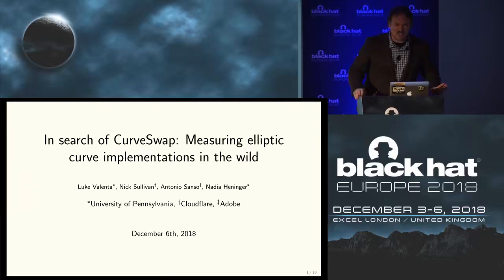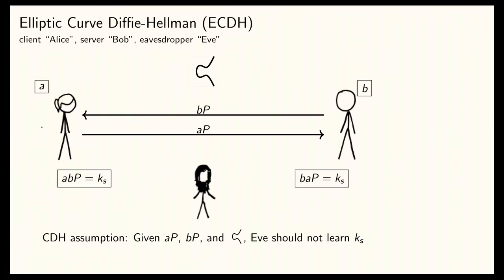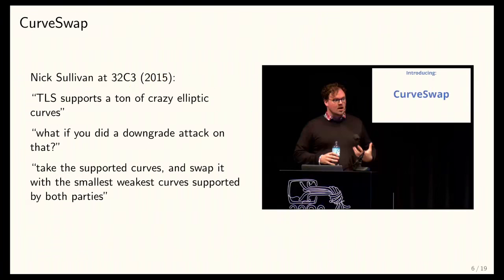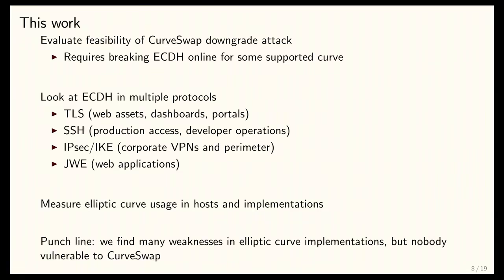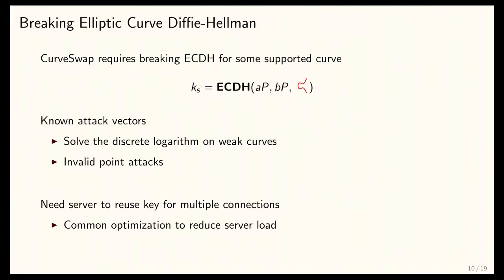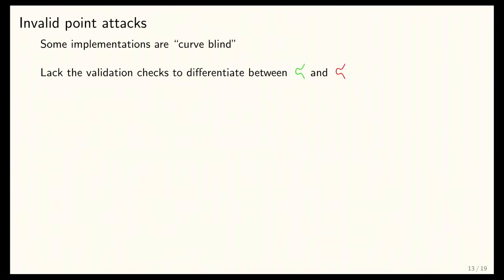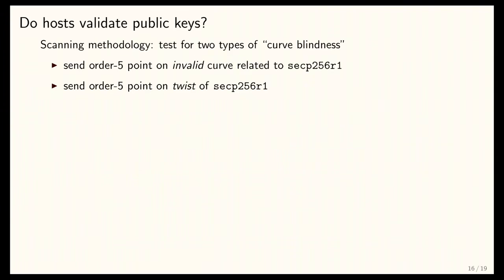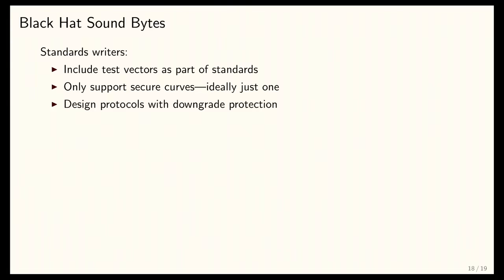In Search of CurveSwap Measuring Elliptic Curve Implementations in the Wild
We survey elliptic curve implementations from several vantage points. We perform internet-wide scans for TLS on a large number of ports, as well as SSH and IPsec to measure elliptic curve support and implementation behaviors, as well as collect passive measurements of client curve support for TLS. We also perform active measurements to estimate server vulnerability to known attacks against elliptic curve implementations, including support for weak curves, invalid curve attacks, and curve twist attacks. We estimate that 0.77% of HTTPS hosts, 0.04% of SSH hosts, and 4.04% of IKEv2 hosts that support elliptic curves do not perform curve validity checks as specified in elliptic curve standards. We describe how such vulnerabilities could be used to construct an elliptic curve parameter downgrade attack called CurveSwap for TLS, and observe that there do not appear to be combinations of weak behaviors we examined enabling a feasible CurveSwap attack in the wild. We also analyze source code for elliptic curve implementations, and find that a number of libraries fail to perform point validation for JSON Web Encryption, and find a flaw in the Java and NSS multiplication algorithms.

Presenters:
Luke Valenta - PhD Student, University of Pennsylvania
Luke is a PhD student in the Department of Computer and Information Science at the University of Pennsylvania. He works with Nadia Heninger in the Security Laboratory, and helps organize the Security Reading group. He is broadly interested in applied cryptography, computer security, privacy, elliptic curve cryptography, cryptocurrencies, and distributed systems.
Nick Sullivan - Head of Cryptography, Cloudflare
Nick Sullivan is a leading cryptography and security technologist. As head of Cryptography at Cloudflare he is responsible for overseeing all cryptographic products and strategy.